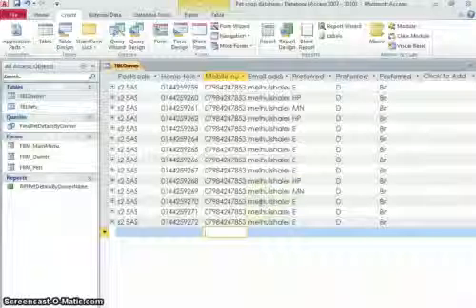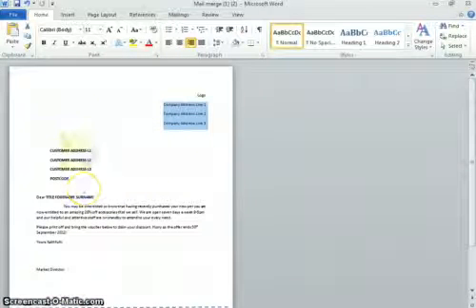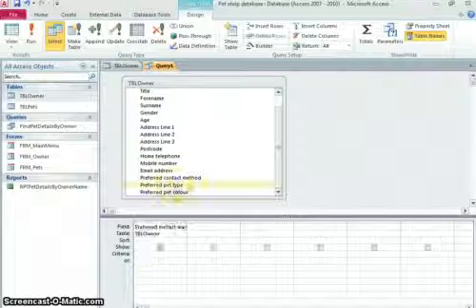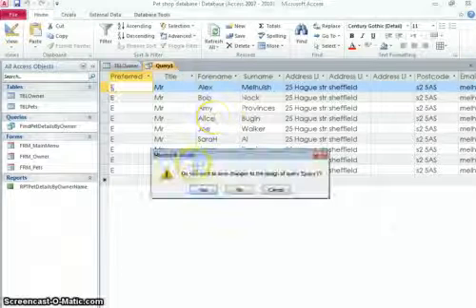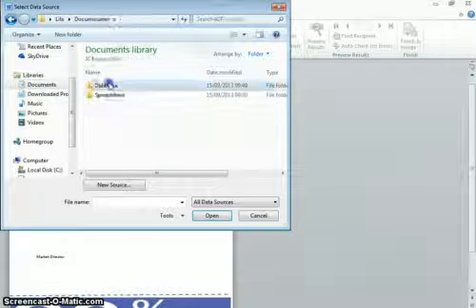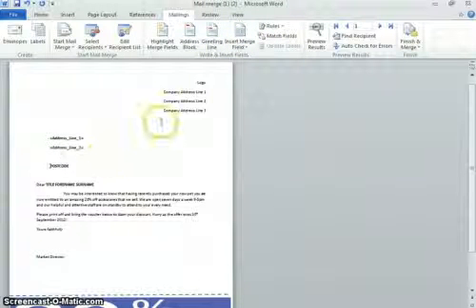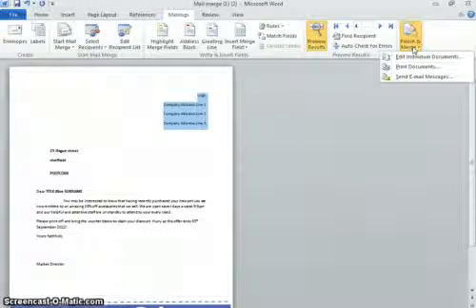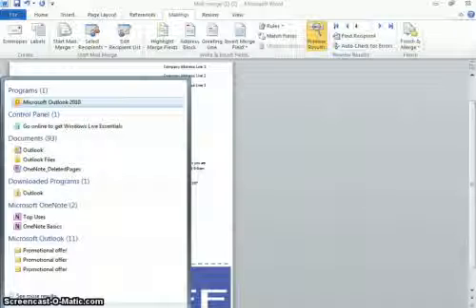13 Mail merge